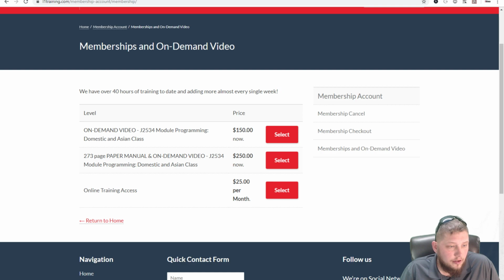L1training.com Q & A